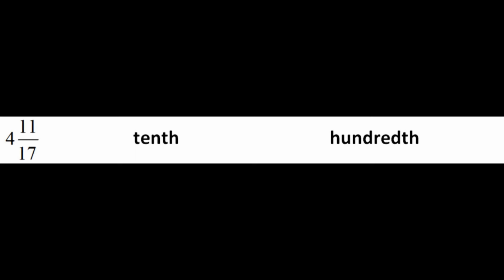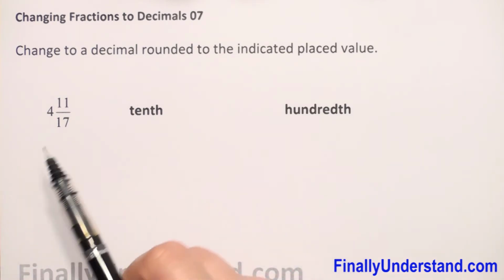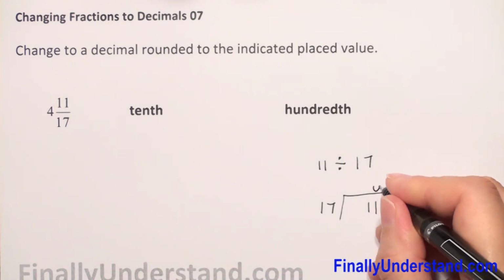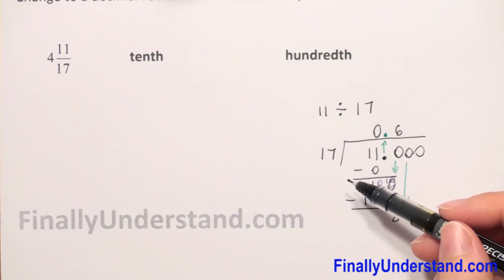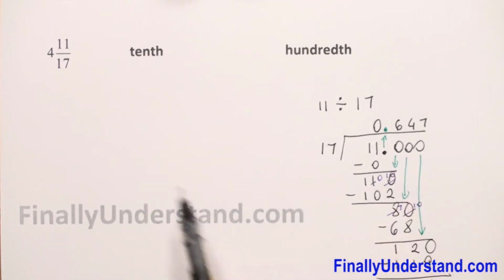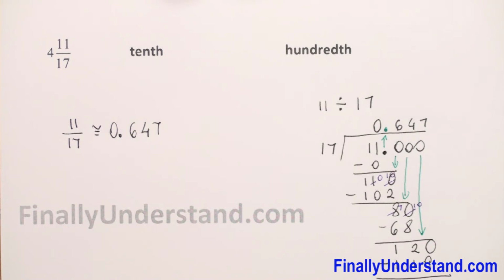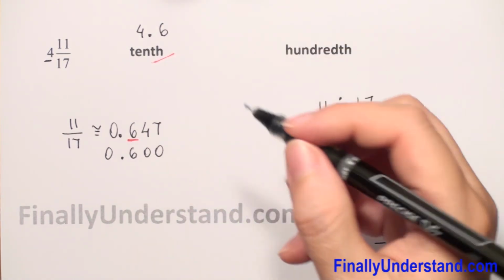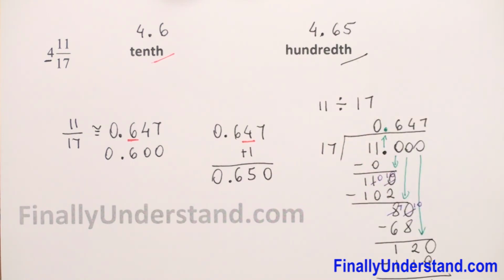How to Convert and Round Decimals Step by Step 07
Learn how to change fractions or mixed numbers to decimals and round them to the indicated place value. This step-by-step math lesson will help you understand how to convert, round, and work confidently with decimals. Perfect for students learning decimals and rounding rules.